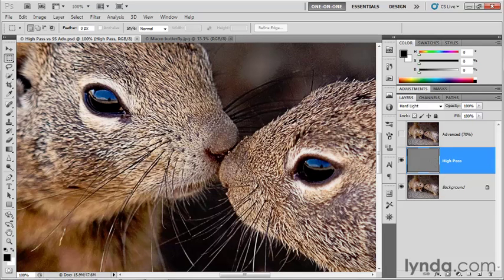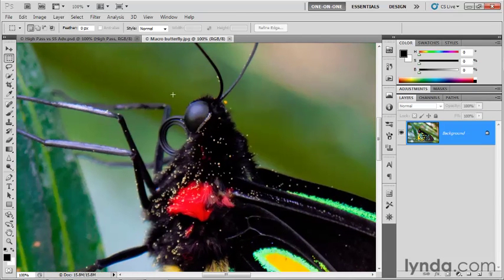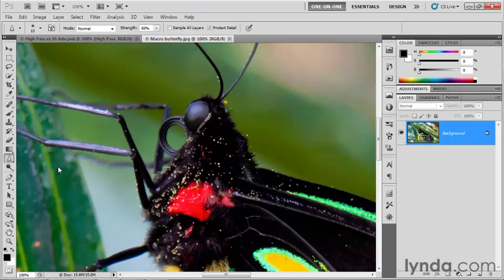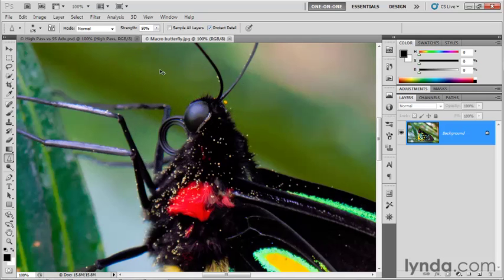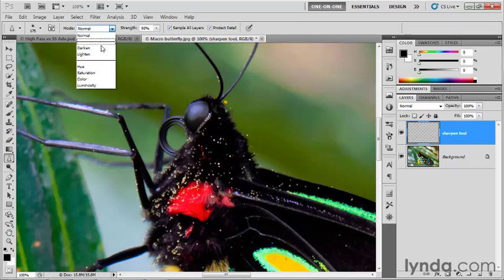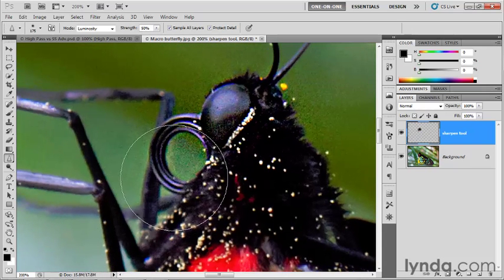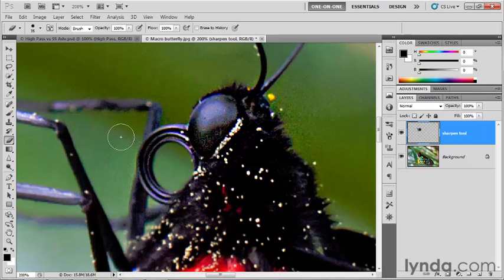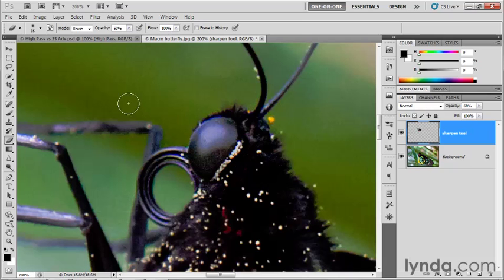PHOTOSHOP CS5_ONE_ON_ONE_ADVANCED_mr...datjojo1211_part 57